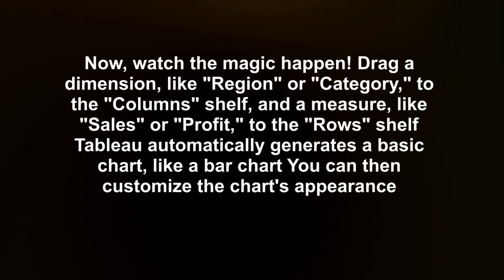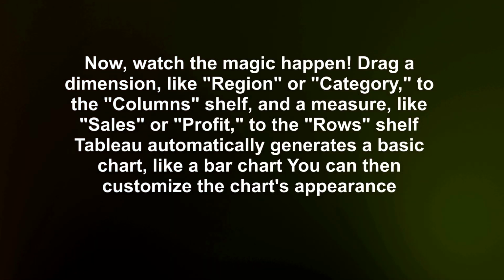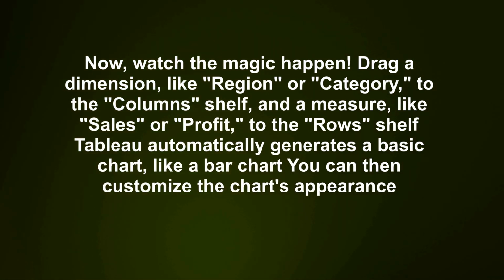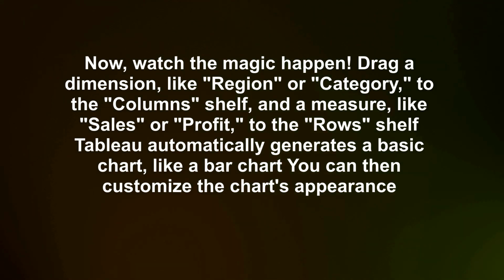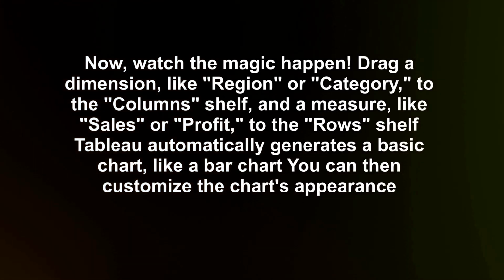How to Use Tableau for Data Visualization - GUIDE!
How to Use Tableau for Data Visualization showcases the power of Tableau in transforming raw data into compelling visual stories, enabling users to create interactive dashboards and reports that communicate insights effectively, driving data-informed decisions and fostering a data-driven culture.

00:00 Intro
00:08 Connecting to Data
00:25 The Fields Panel
00:38 Creating Basic Charts
00:52 Chart Customization
01:05 Creating Dashboards
01:20 Conclusion